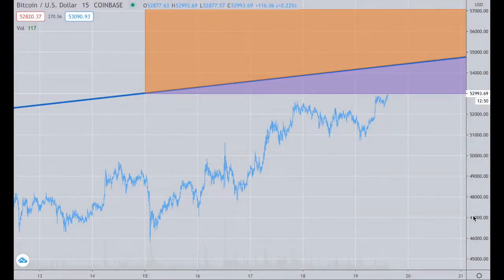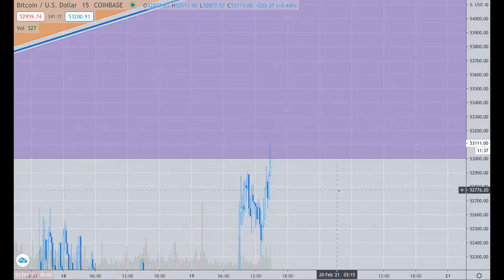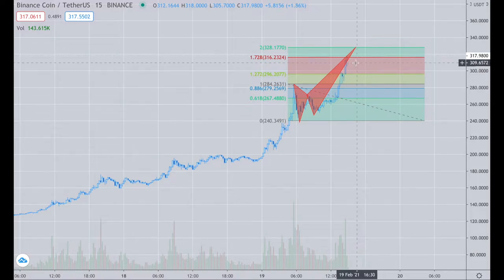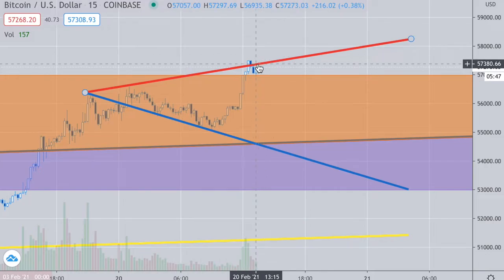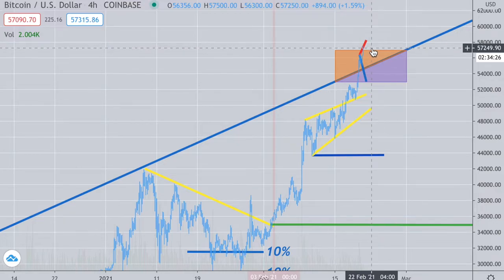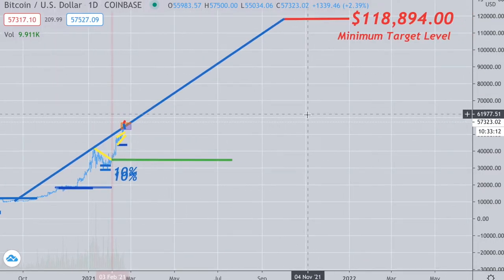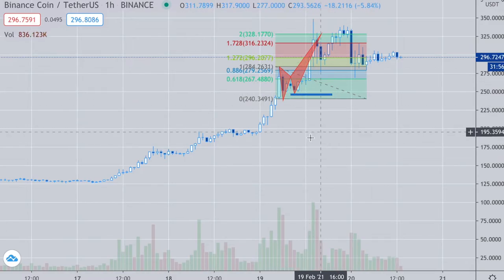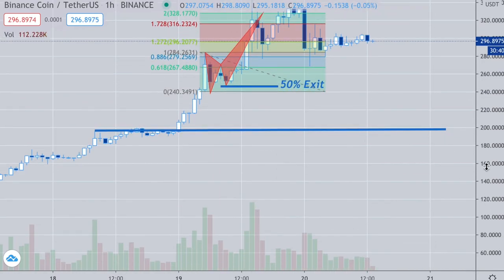Platinum Plus Update February 20th, 2021